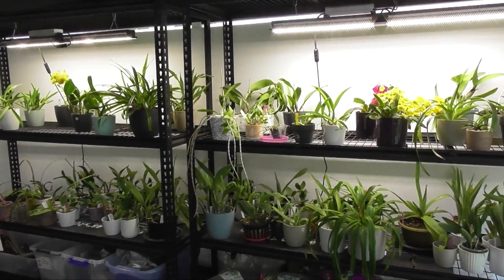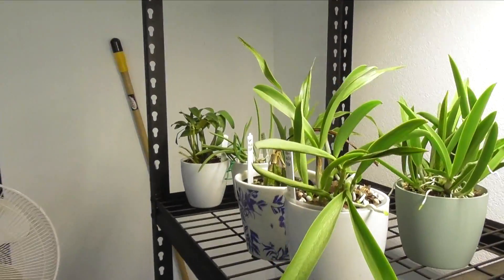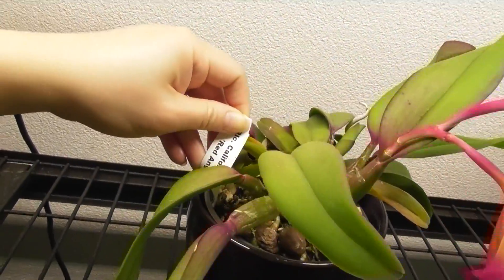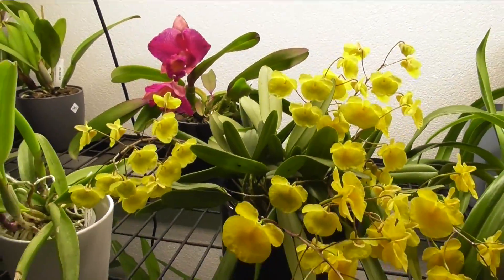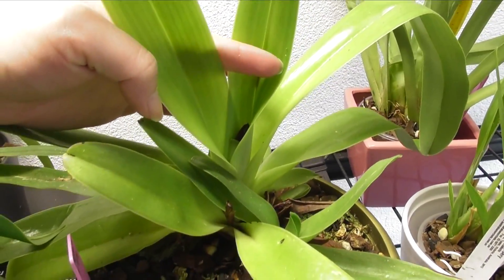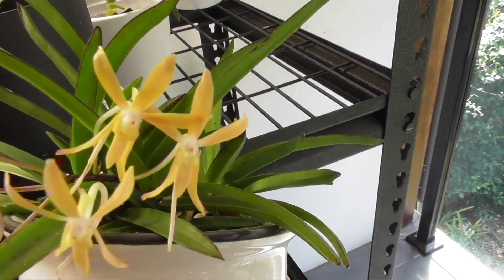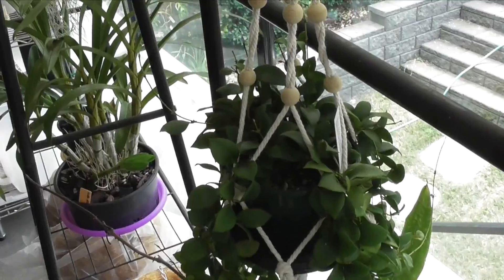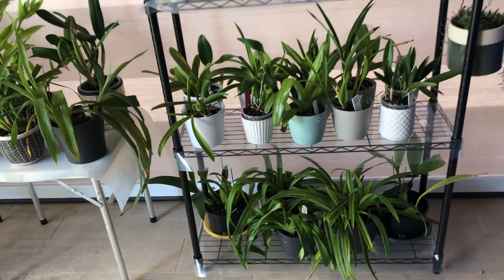Blooms on the Back Deck & .... a little sad news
Moving more orchids today!  Some updates on the back deck before the move.
Plus a little bit of sad news, our little Toby was diagnosed with a pericardial effusion (fluid in the sac around his heart) secondary to a tumour in his heart bleeding.  He is currently in the vet's getting some symptomatic relief, but prognostically it's not looking great for our little guy.  He's such a beautiful boy, and this is the hardest part about having pets.  Our hearts are breaking but our main aim is to keep him comfy and giving him the best life possible with the time we have left with him .
Product Links:
GROW LIGHTS & GROW TENT
✨I use Mars Hydro SP150 & SP250, Spider Farmer SF-1000 & 60x60cm Grow Tent

ORCHID SUPPLIES
✨Clear orchid pots
✨Shelving options:
Folding Flower Plant Stand Rack Shelf
3 Tier Decorative Black Metal Plant Stand

✨Seedling Heat Mat
✨HM Digital HMDCOM100 Waterproof EC/TDS Meter
✨HM Digital PH-80